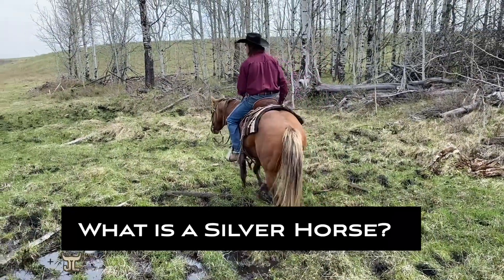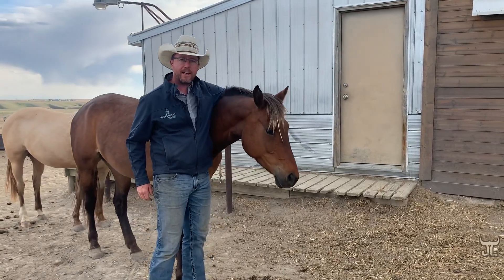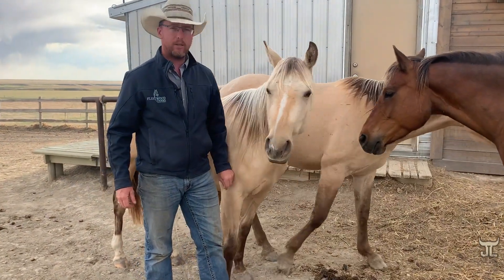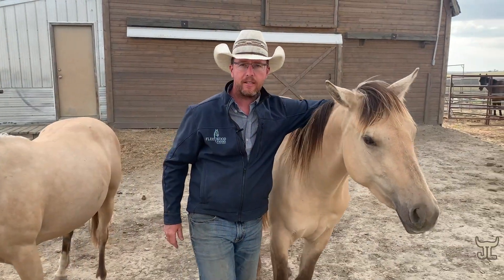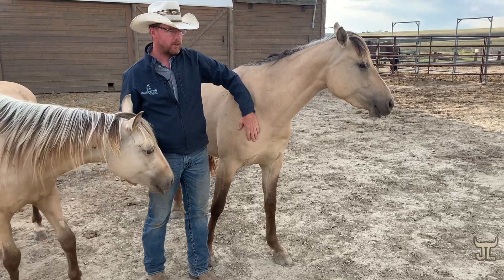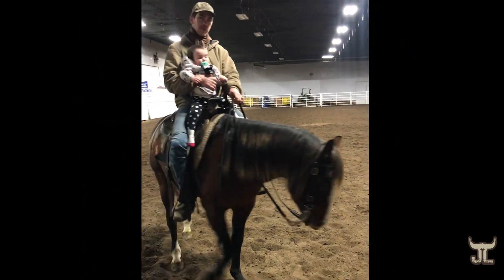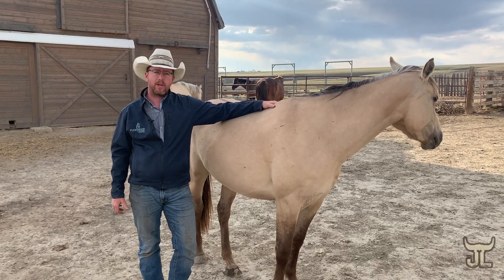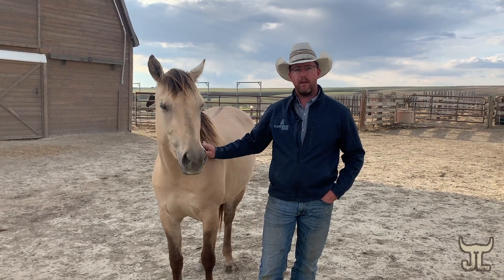What is a silver horse?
Silver is a dilution gene found in equines, it is quite rare in the quarterhorse breed. We dive into how silver effects horses and where to find it in the AQHA today